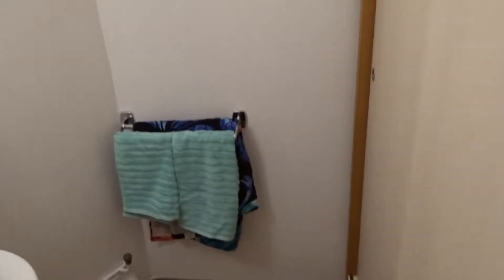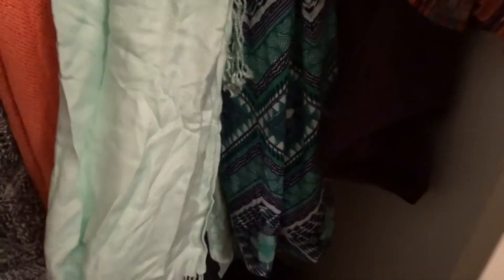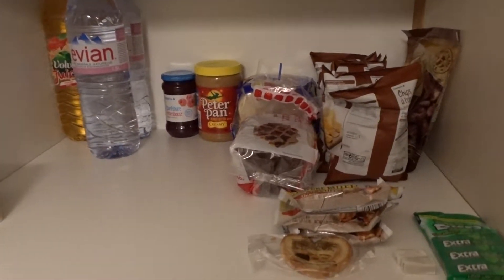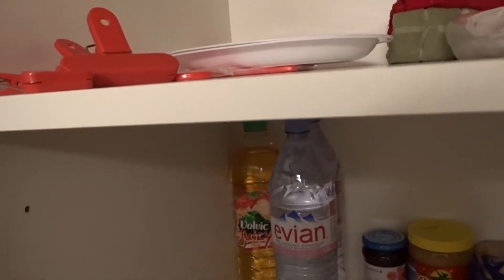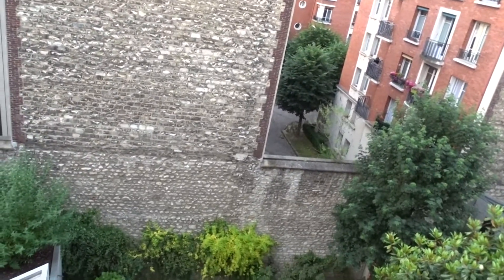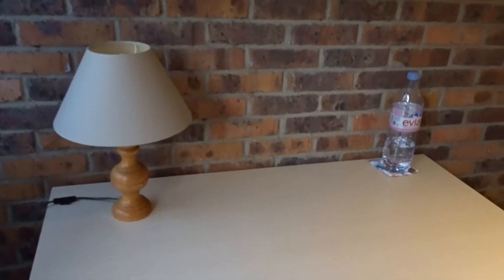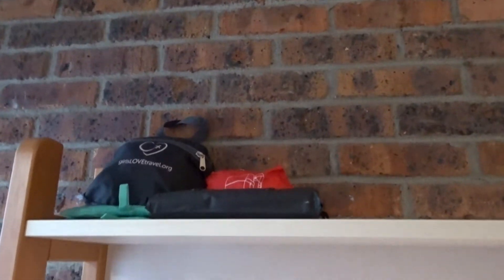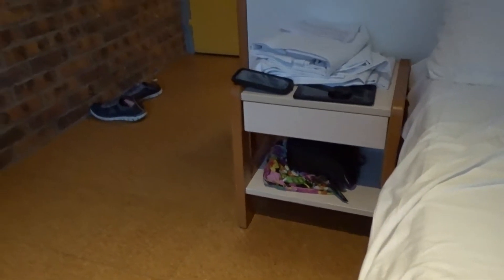Room tour Paris France 2017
I stayed at a woman's residency in Paris